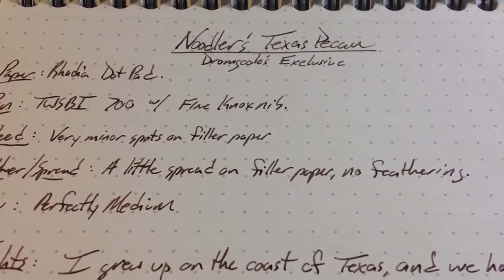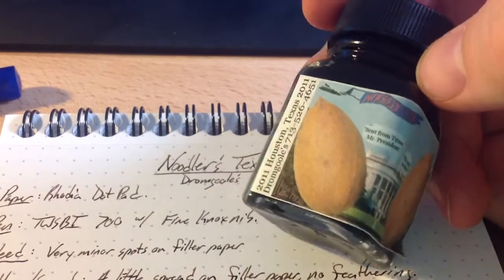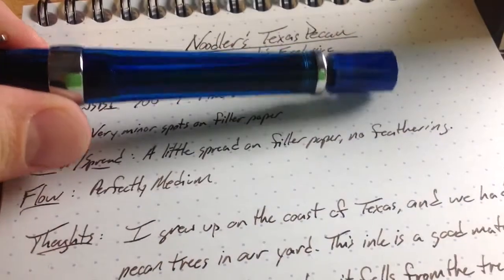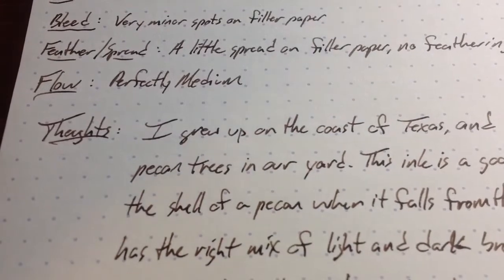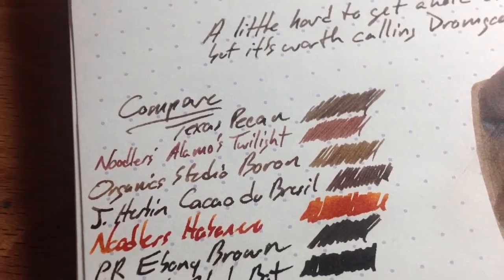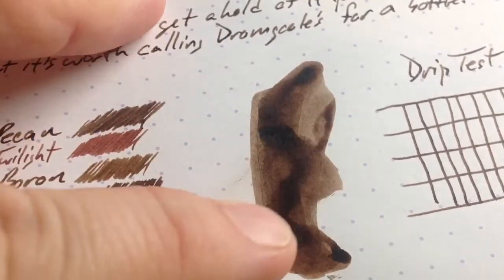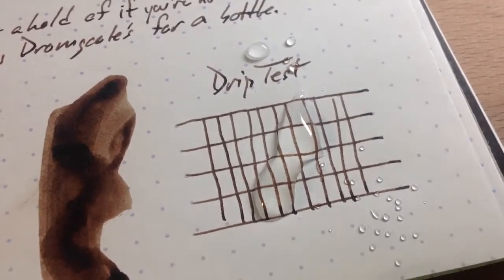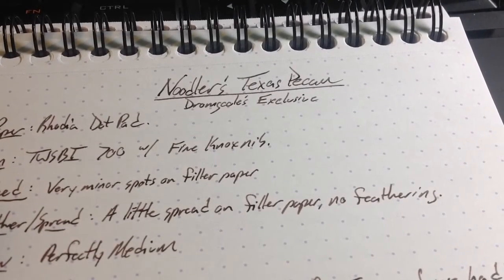Noodler's Texas Pecan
Water test and review of this fountain pen ink.